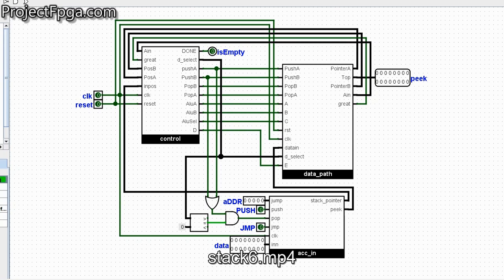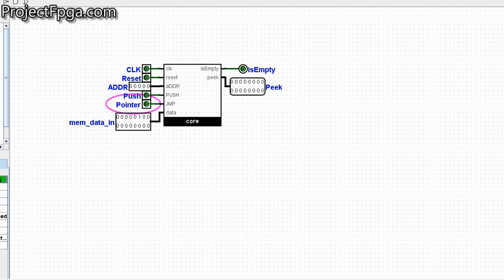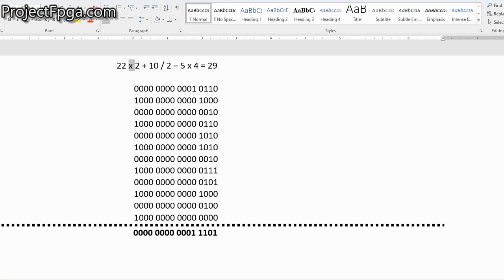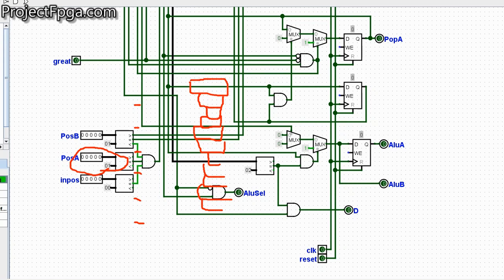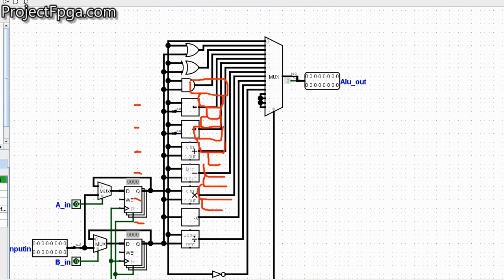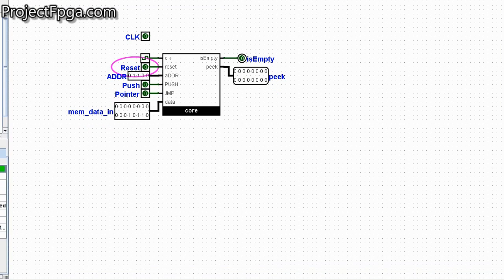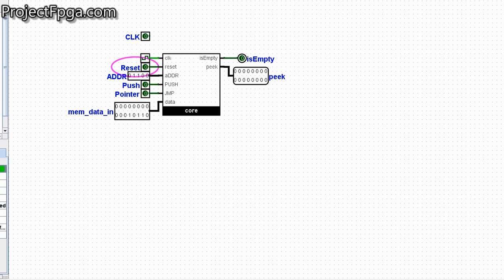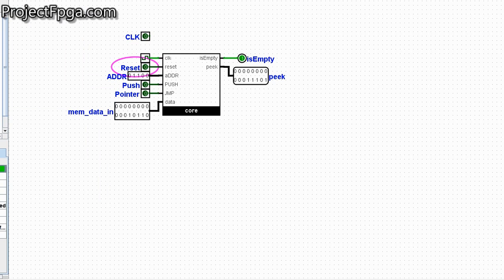stack7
The code implements a stack calculator for computing complex maths equations.